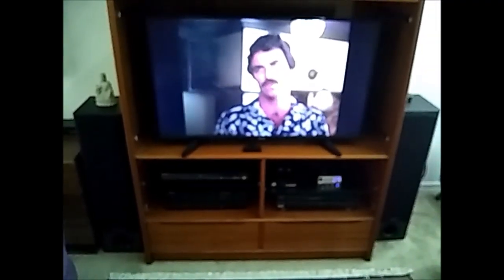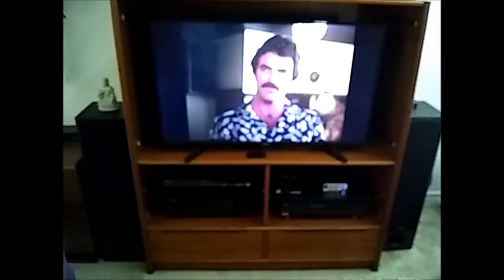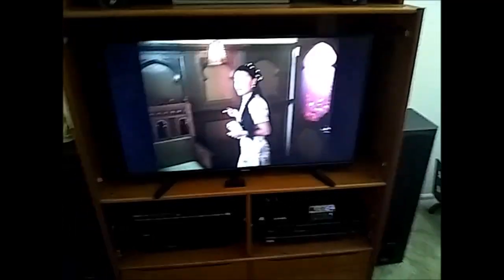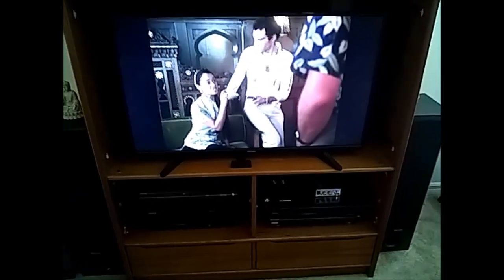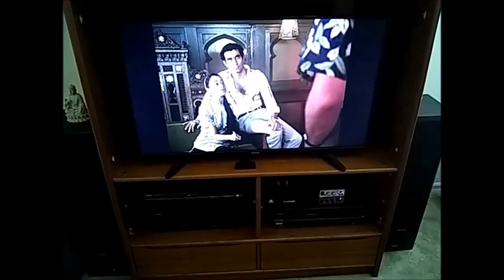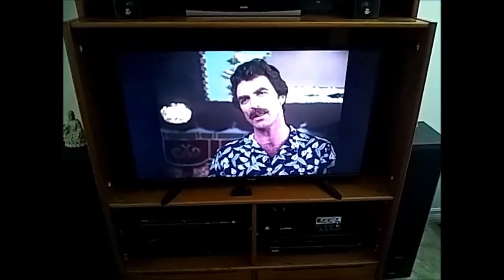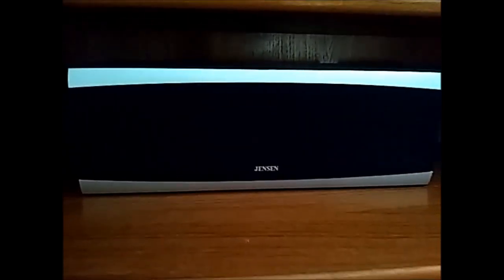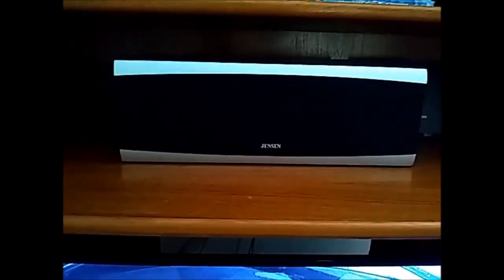Entertainment Sound System on a Budget (Not a 5.1 Setup)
This video shows my budget entertainment system.  It mostly just covers the sound system made up of inexpensive components that work very well for your entertainment center.  This system is not a 5.1 surround setup.